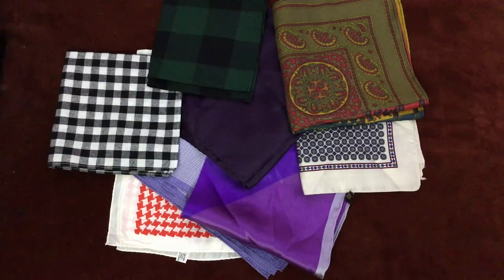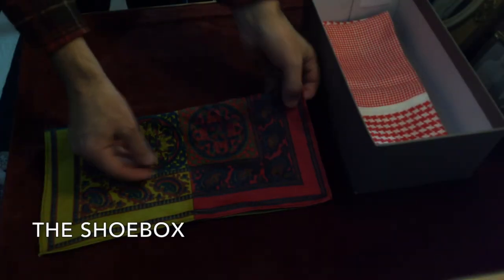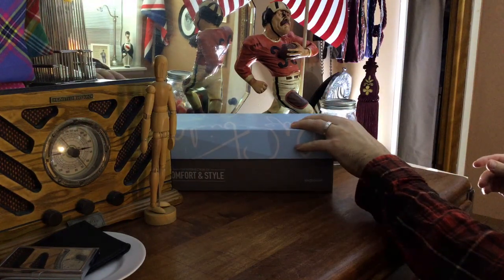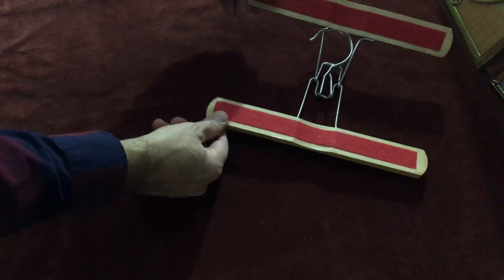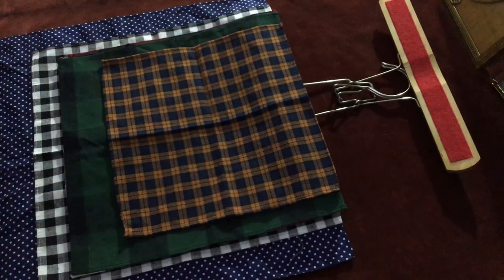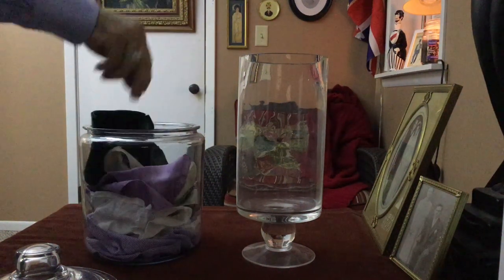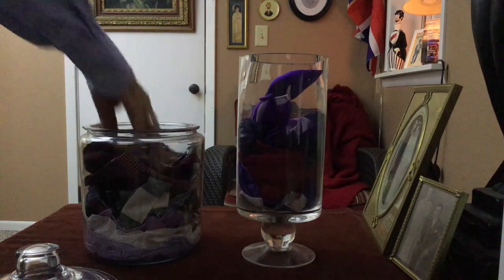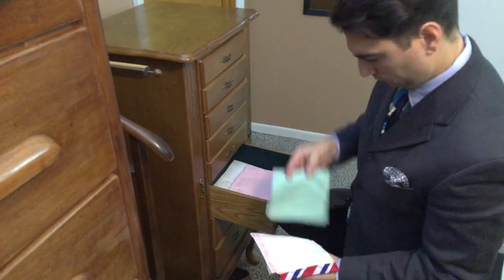my1928 - How to store and organise your pocket squares: three methods.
In this video, part of a series dedicated to storage and organisation, I discuss three ways to store and organise your pocket squares.

If you would like to share your personal style with me on social media,
use my1928 on Instagram and Twitter.

Wooden Trouser Hangers:

Glass Candy Jar: